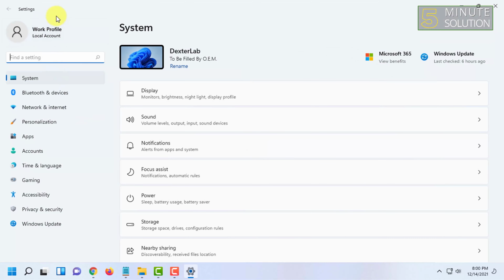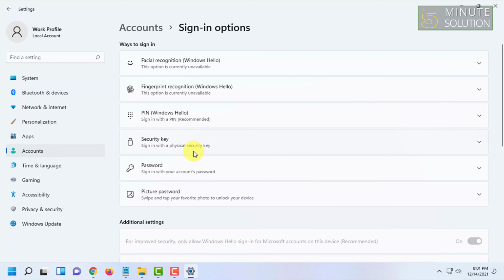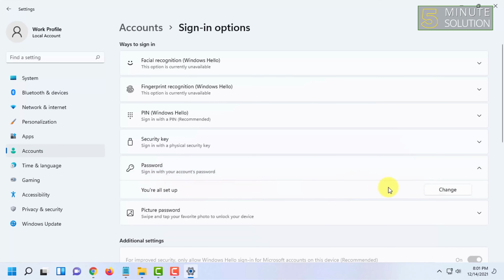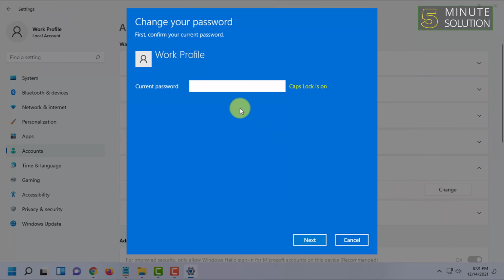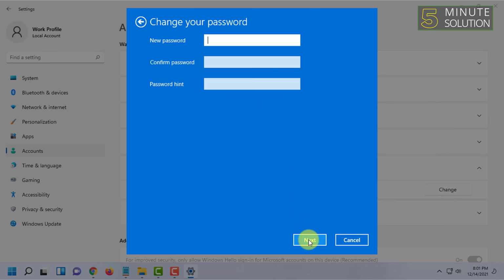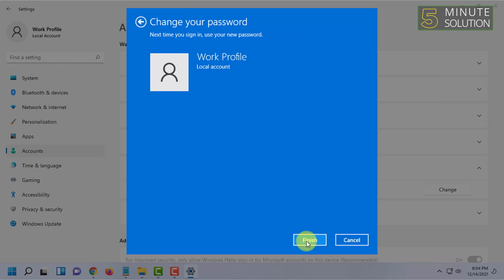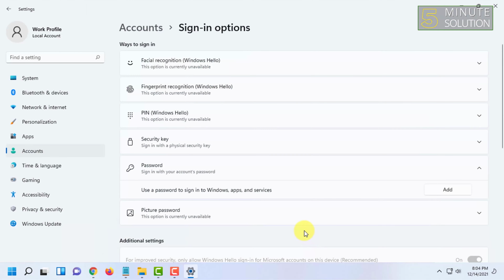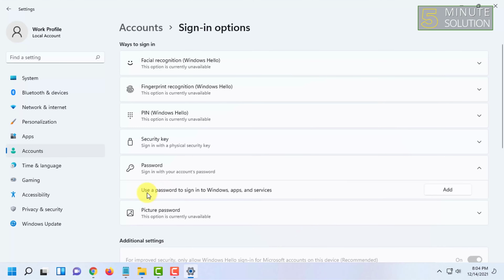How to remove Password from Windows 11 [UPDATED]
Do you want to remove your login password in Windows 11 due to some reason? Then, you can easily do that and even keep your hard drive data safe. How? Just click to know it.

▼ Related Keywords ▼

"how to remove password from windows 11 lock screen"
"remove password windows 10"
"how to enable password in windows 11"
"windows 11 how to disable login"
"how to remove password from local account in windows 11"
"how to unlock windows 11 without password"
"how to remove password from laptop"
"windows 11 keeps asking for password"